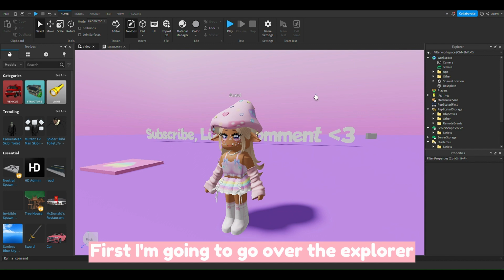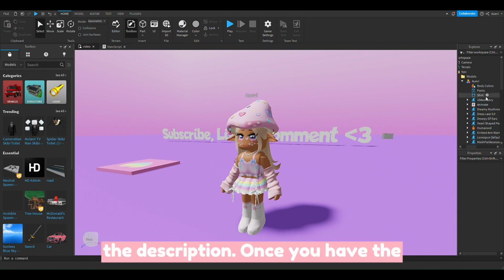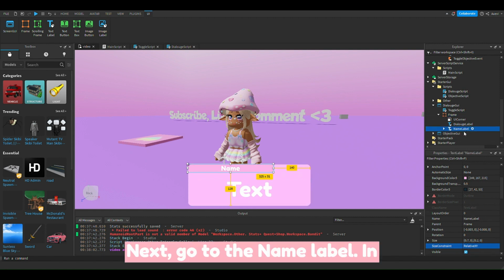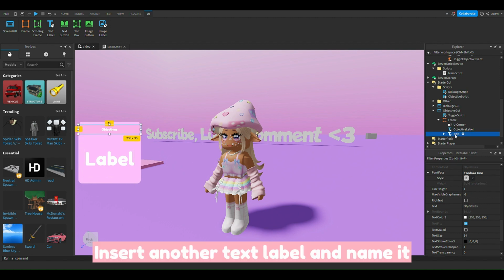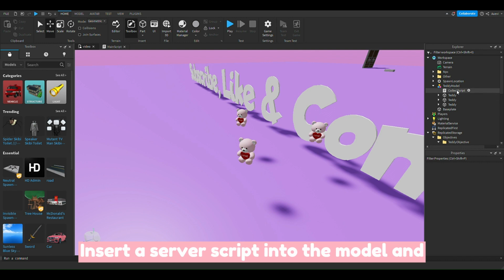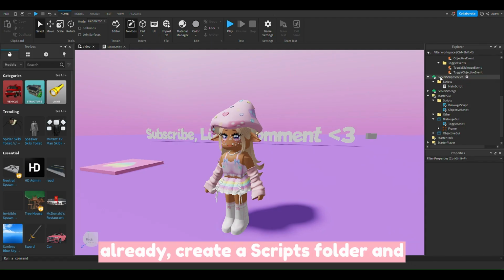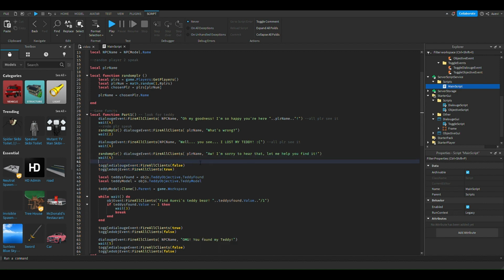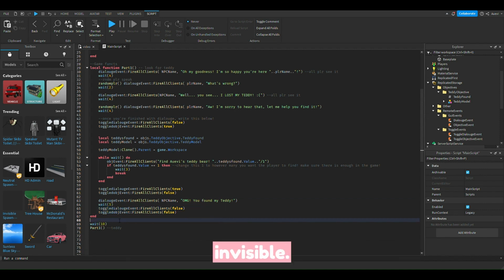ROBLOX STUDIO: How to Make An Objective System (PART 1)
In this tutorial, I will show you how to create an Objective System in Roblox studio!

Please comment if you have any questions & I'll be happy to answer them as soon as possible :)

Chapters:
0:00 Intro
0:12 Explorer Setup
3:02 Dialogue Setup
5:57 Objective Setup
11:37 MainScript
16:37 Final Results & Outro

Additional Note:
v:IsA(“BasePart”) will detect if v is any of the following:
MeshPart, Terrain, UnionOperation, NegateOperation (negative parts), VehicleSeat, TrussPart, CornerWedges, Wedge, Part, SkateboardPlatform, FlagStand, Seat, SpawnLocation, Platform

Intro/Outro: Babytaekook